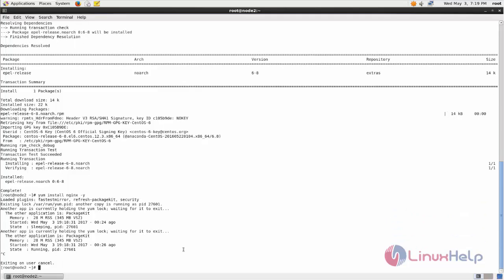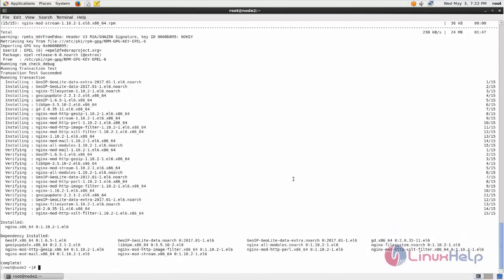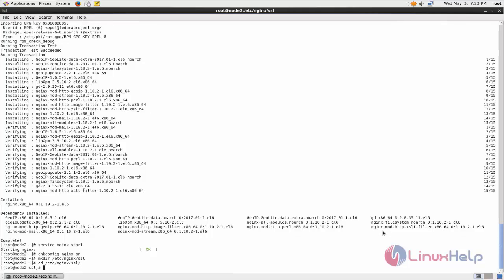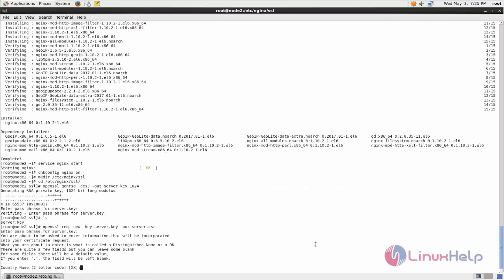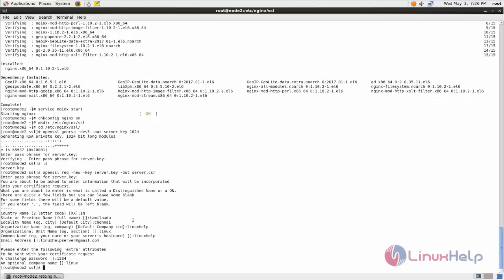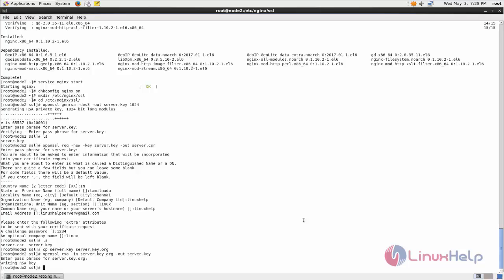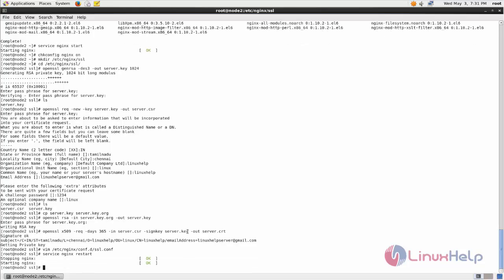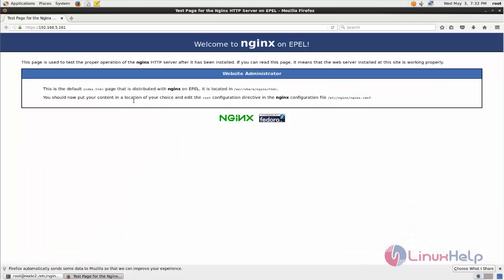How to create SSL Certificate on Nginx for CentOS 6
This video explains the installation procedure of SSL certificate on Nginx for CentOS. The SSL is a method to encrypt the sites information through HTTPS protocol and also shows the the virtual private server identification to site visitors.